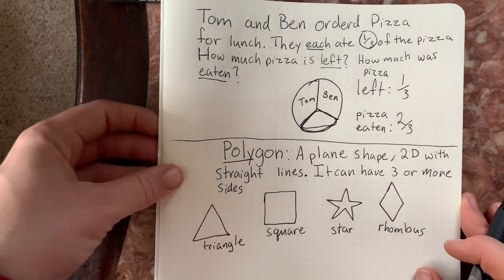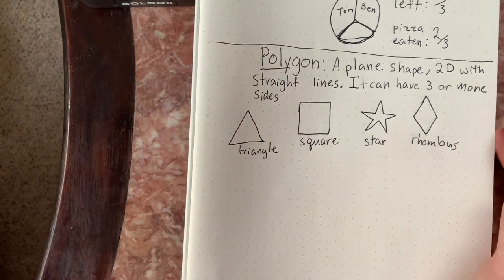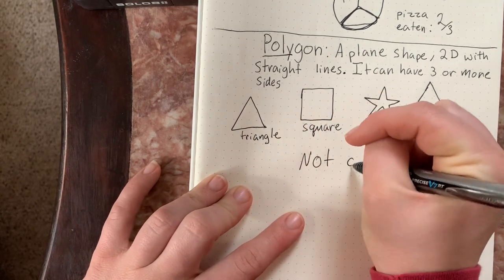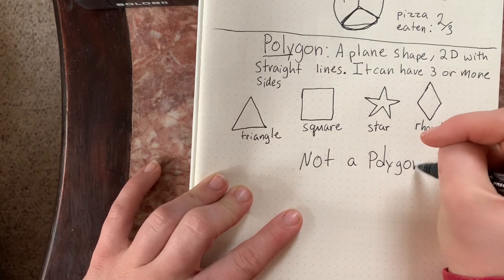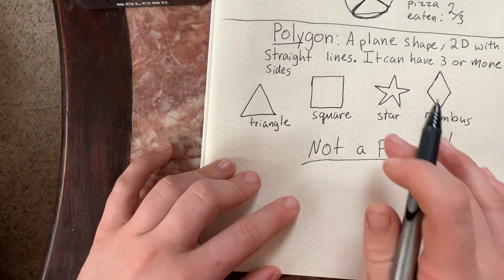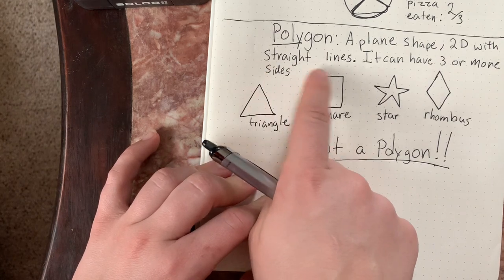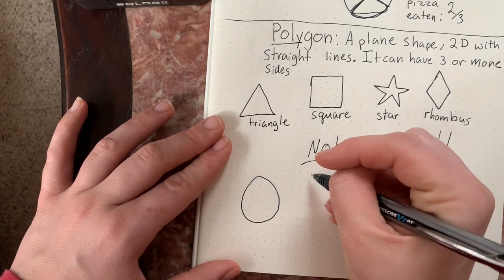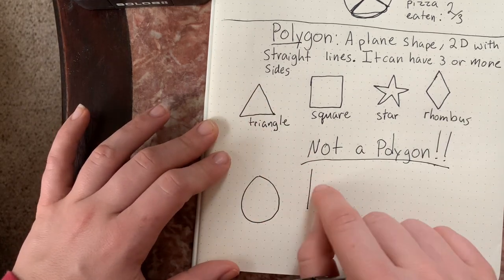Math Warm Up and Packet Day 1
This video will help you complete our daily math warm up and the first page in your math packet.